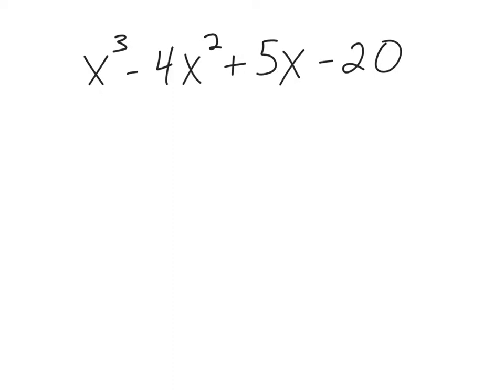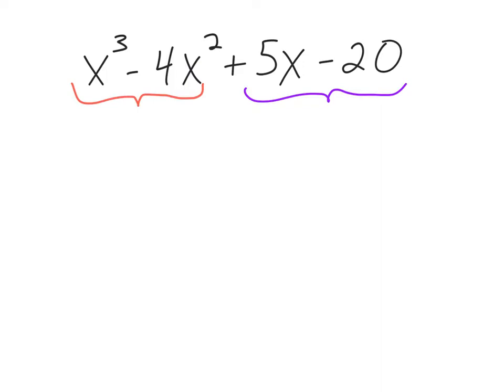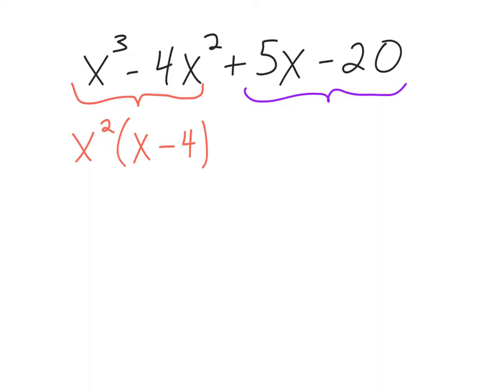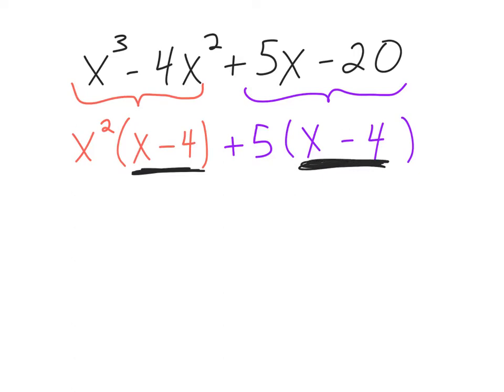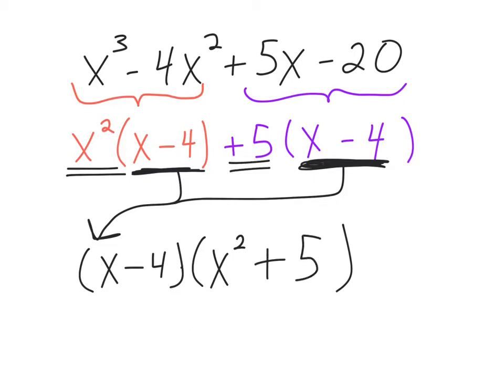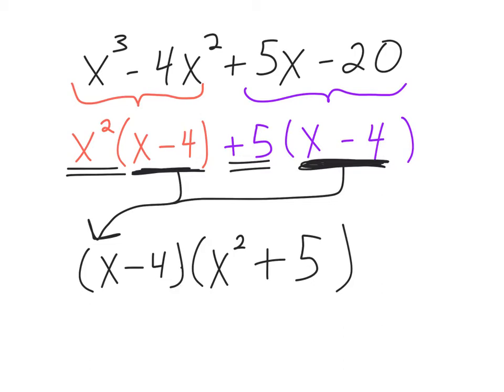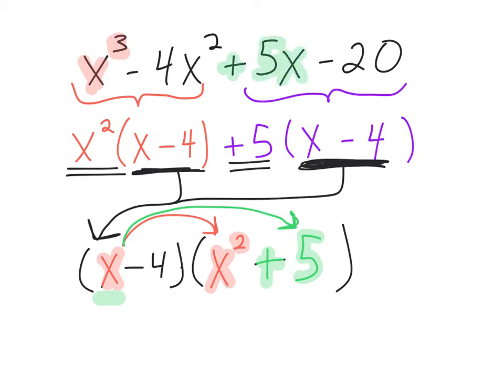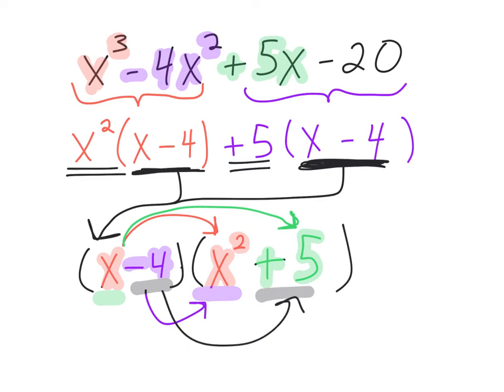Factor by grouping